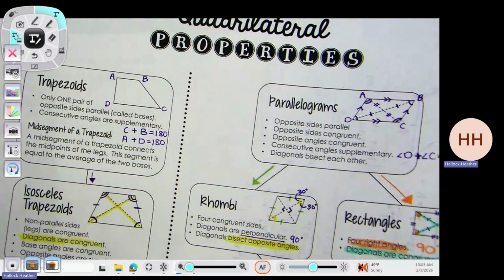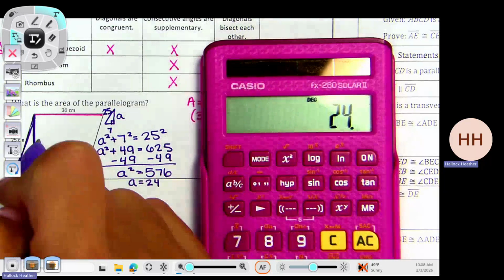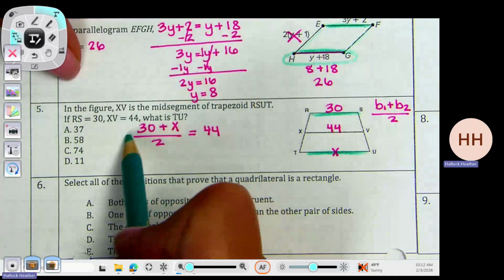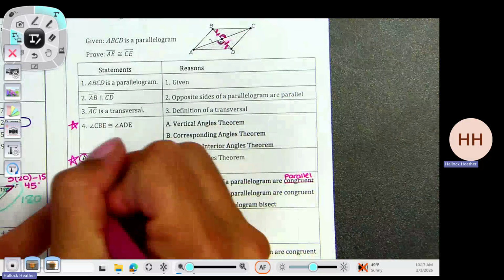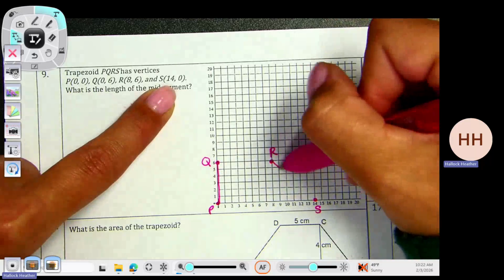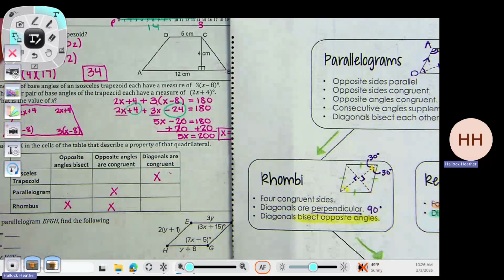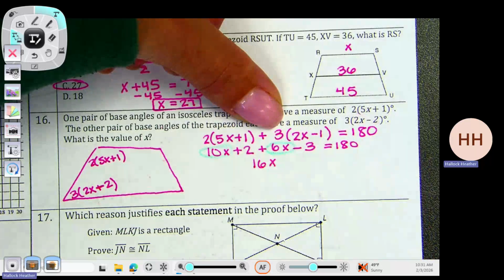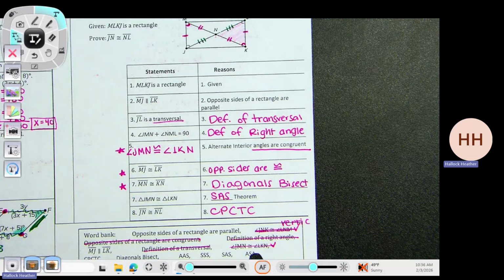Module 7 Test Review